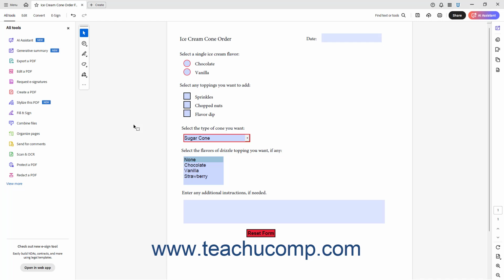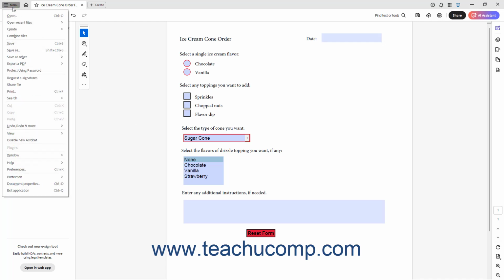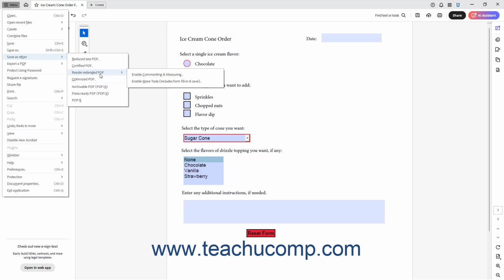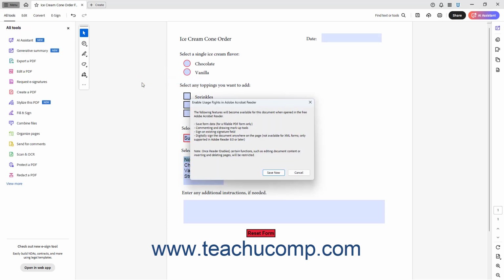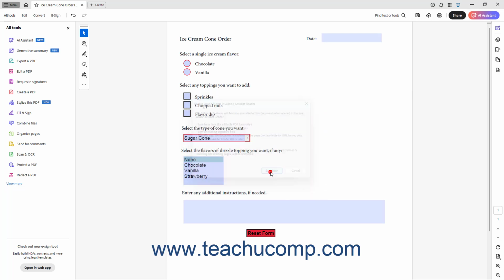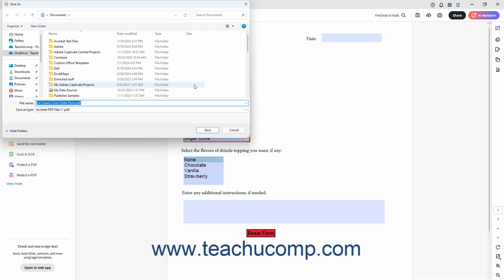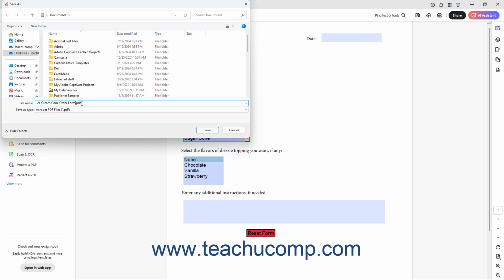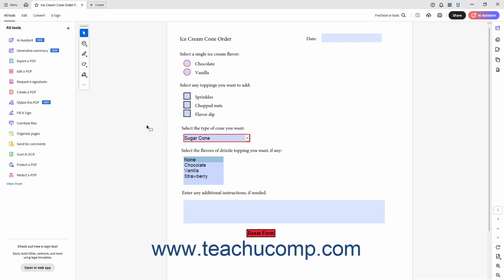Acrobat Tutorial: Enabling Users and Readers to Save Forms - Adobe Acrobat Training Course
This video shows you how to enable form fill-in for users and readers of older versions of Adobe Reader when saving a copy of a PDF form in Adobe Acrobat. This video is from our complete Adobe Acrobat training, _Mastering Acrobat Made Easy_ ™. *To get the full Acrobat training, please visit:*